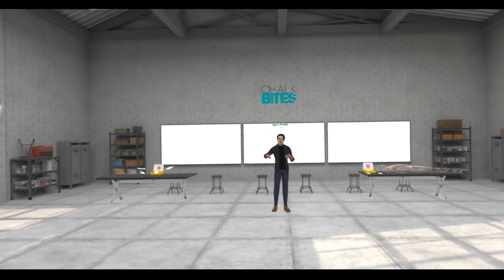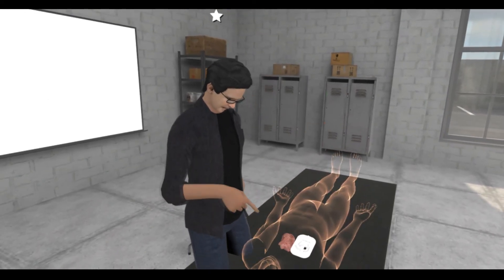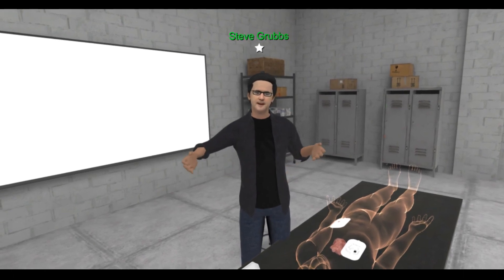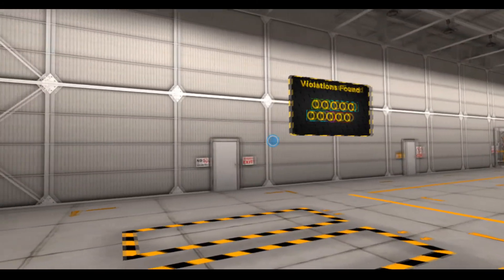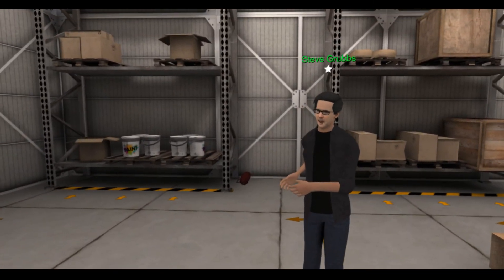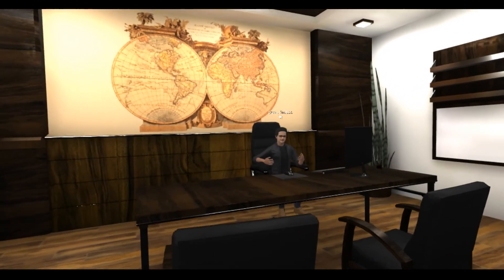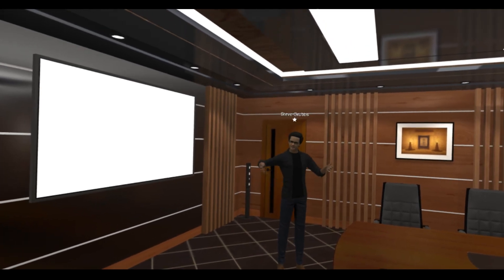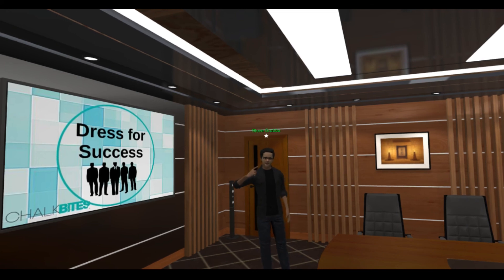Tour the ChalkBites Virtual Reality Enterprise Training Center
Join Steve Grubbs, founder of ChalkBites, on a tour of the enterprise training center. See how employees can use virtual reality to engage with forklift training, OSHA warehouse safety training, defibrillator training and fire safety training. This is known as 'group collaborative VR' which means that a group of people can join in the class training, led by a live instructor. Questions?